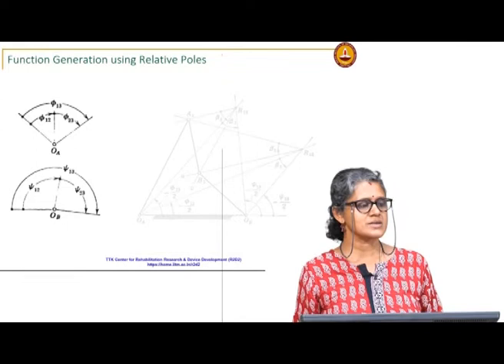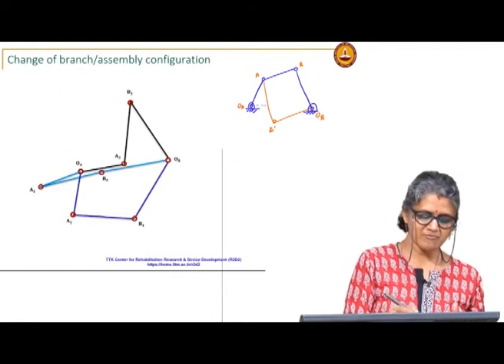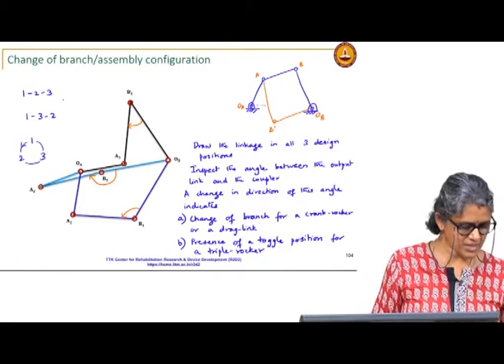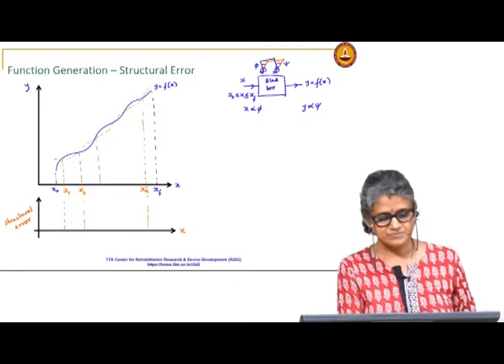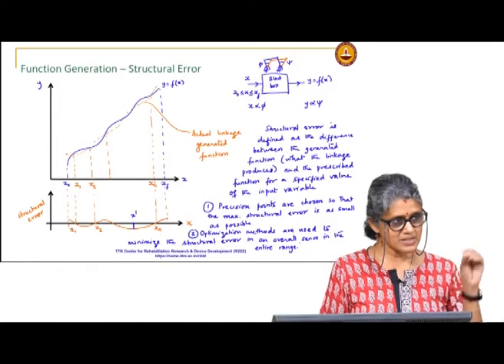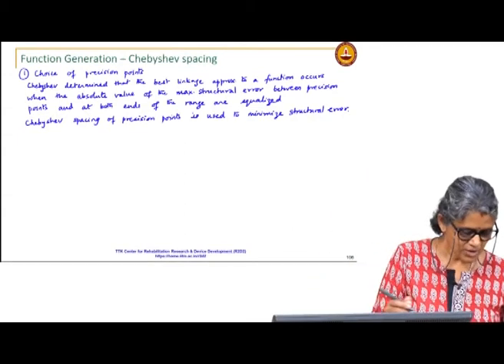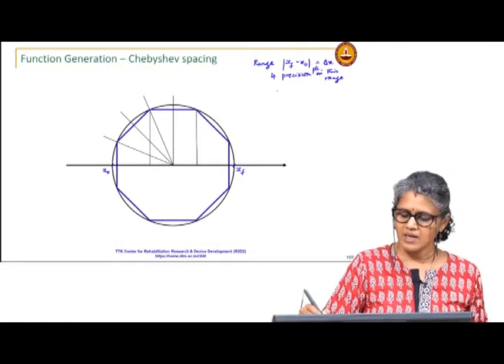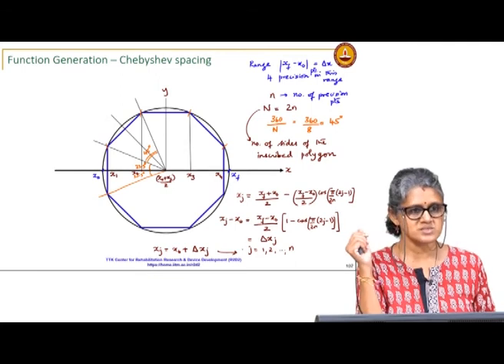Structural Error, and Chebyshev Spacing: Lecture-11